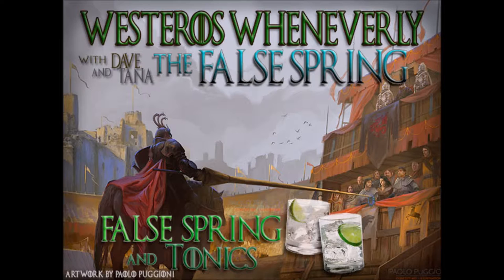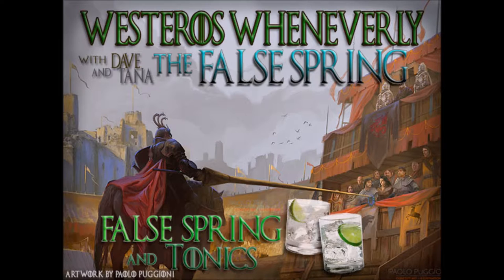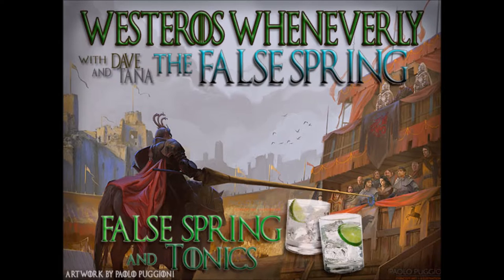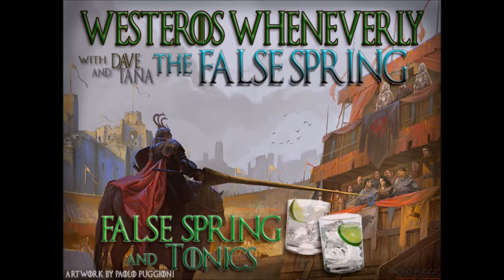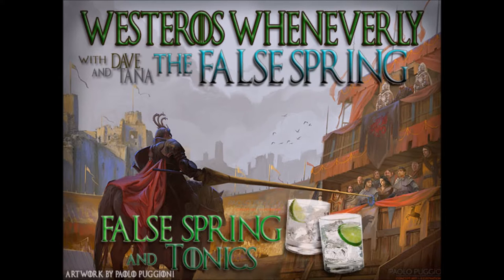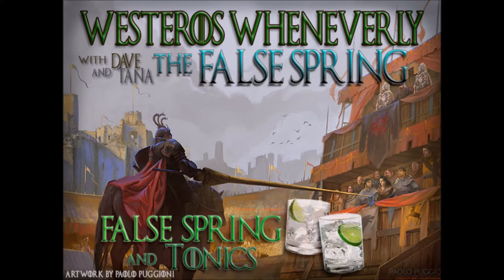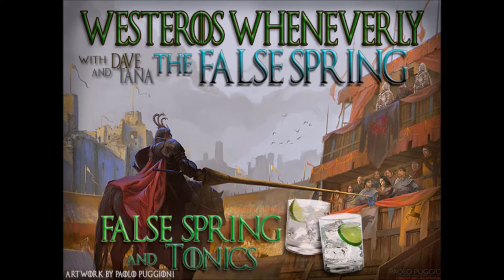Westeros Wheneverly #26 - False Spring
Episode #26 - False Spring

Dave and Tana Discuss Episode 6 "Blood of My Blood", then get straight back to the books, with some recap and talk about the False Spring, and R+L. Dave gets semi-stumped, and absolutely gets drunk

False Spring and Tonics

Tana's great idea to have Dave hate the drink and request another (False Spring! Get it?) was totally thwarted when Dave decided he actually likes Gin and Tonics, which, when Tana thinks about it, should have been no surprise at all really. She even had Vodka Tonics at the ready. For those of you who don't like gin, or perhaps who simply love vodka, have at it!

2oz Bombay Sapphire Gin
Loads of ice
Tonic
2 slices of Tana's homegrown dwarf limes
(Take a million years to deseed these limes, as they have one billion seeds in every slice. Who knew?)
Rim the edge of your THREE EYED RAVEN glasses with the juice of one of the lime wedges

For the pregame shot we did Birddog Kentucky Bourbon Apple whiskey and straight Kentucky whiskey mixed together, chilled, (to cut the sweetness) and enjoyed. They reminded us of all our false springs of the past. To Lyanna, that boyish mystery maid! CHEERS!